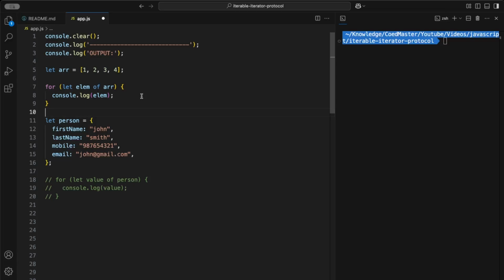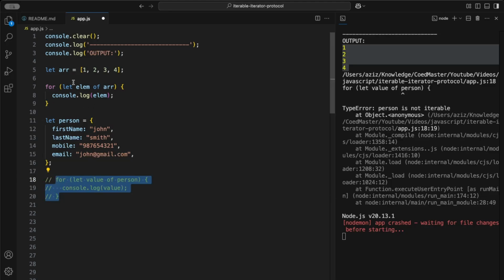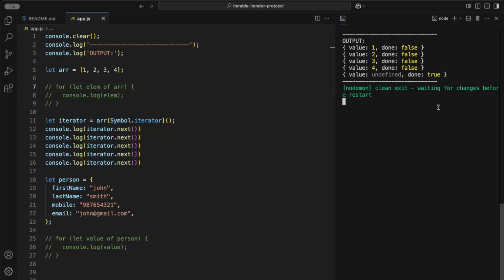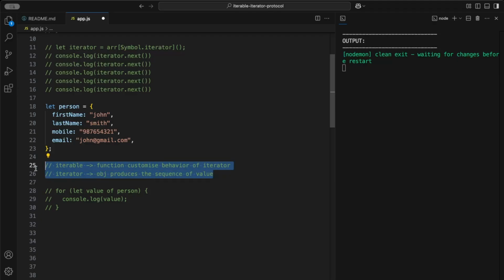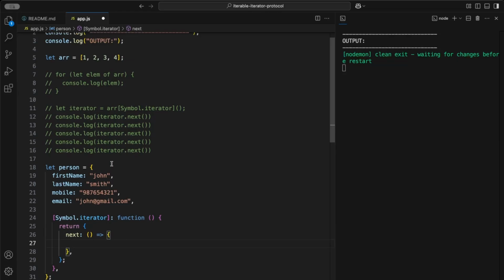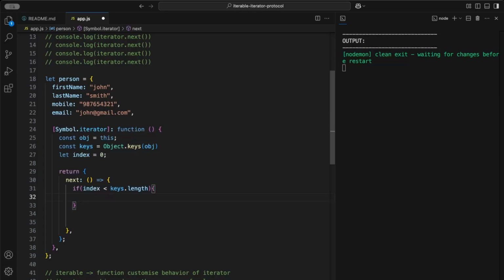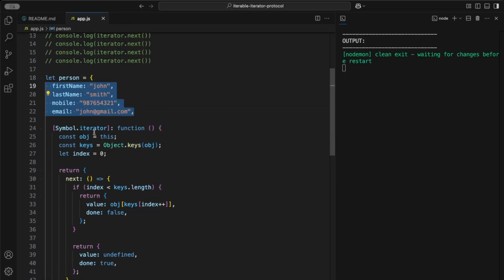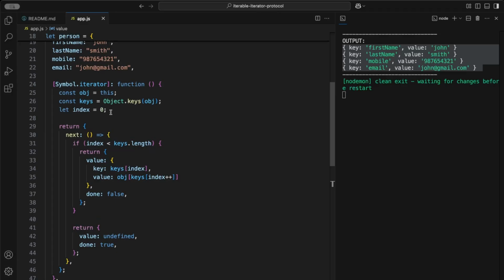Frontend Interview Question | Implement Iterator Pattern in JavaScript from Scratch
In this video, we will dive deep into the Iterable and Iterator pattern in JavaScript, and I'll show you how to implement it from scratch!

We'll explore:
1. What iterables and iterators are in JavaScript
2. The difference between an Iterable and an Iterator
3. How to create a custom Iterable object
4. Implementing the Iterator protocol (next(), done, and value)
5. Real-world use cases and how to leverage this design pattern

By the end of this video, you'll have a clear understanding of the Iterable/Iterator pattern and how to apply it to your JavaScript code for more flexible and powerful loops, as well as custom iterables.